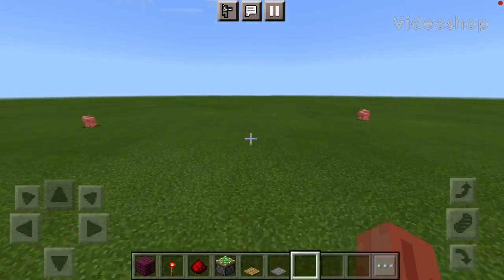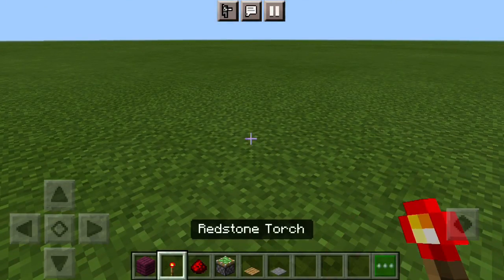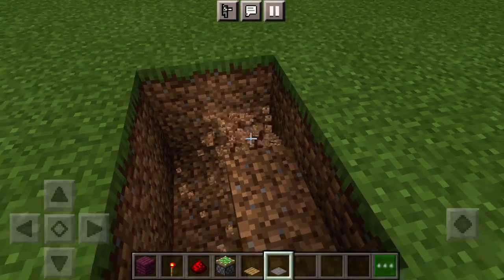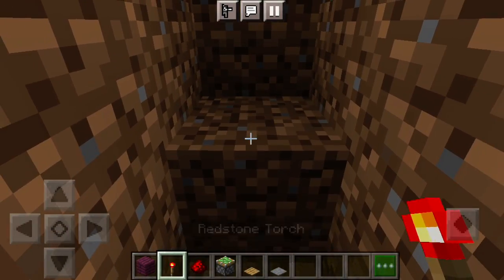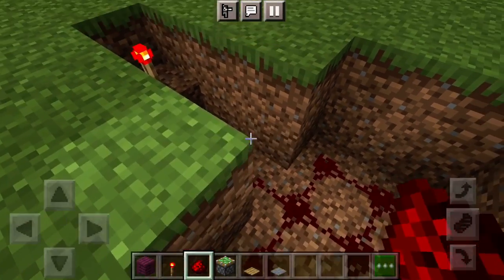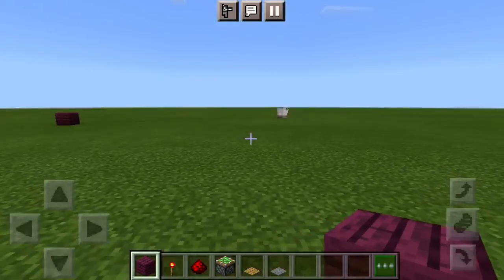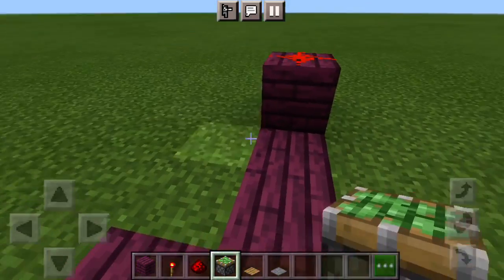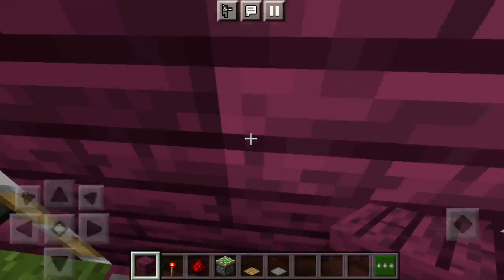How to make an easy redstone door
This video is how to make an easy redstone door